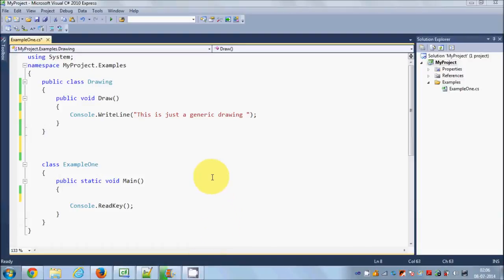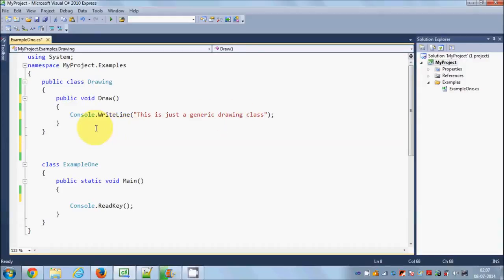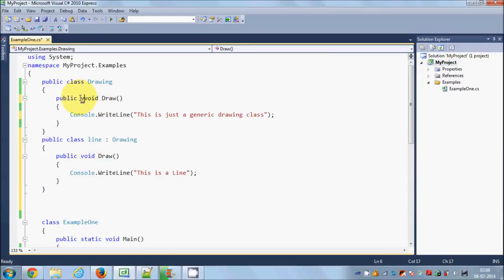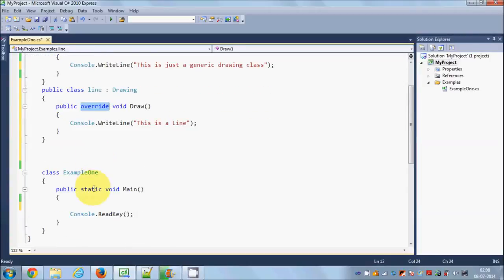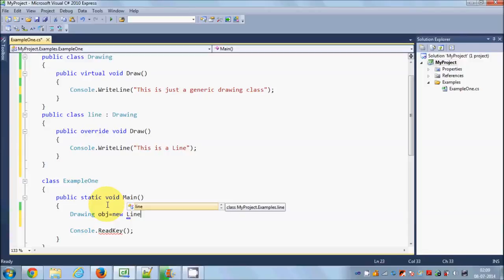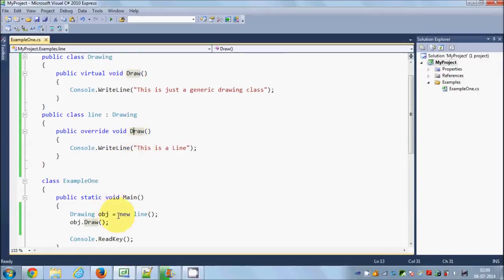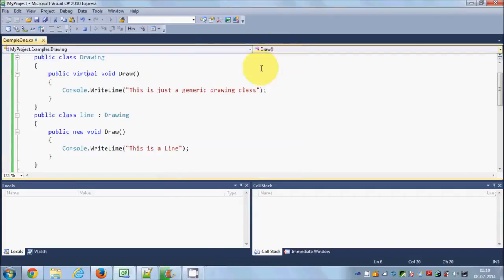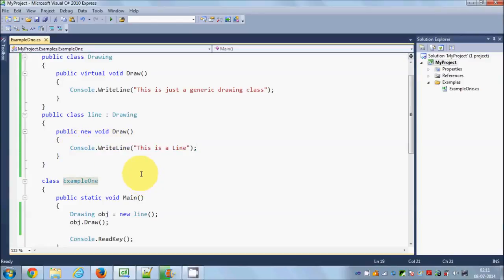20 C# for Beginners 20 : Difference between Method Overriding and Method Hiding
20 C# for Beginners 20 : Difference between Method Overriding and Method Hiding